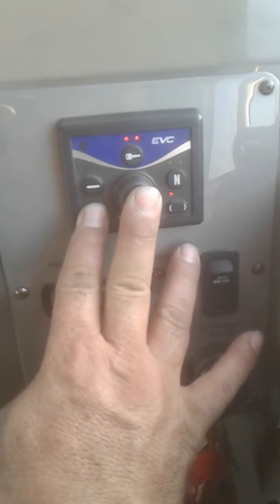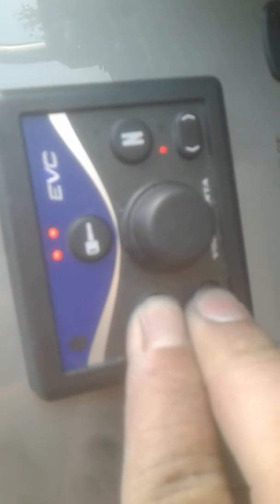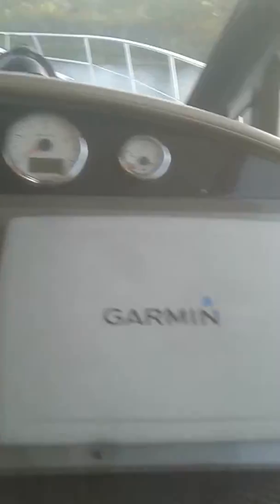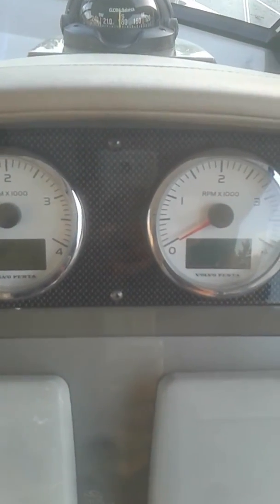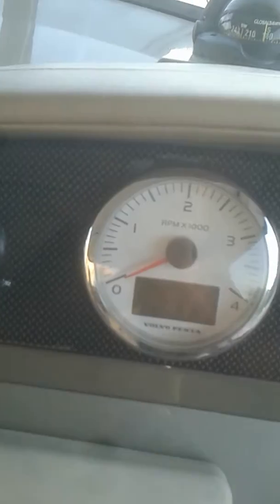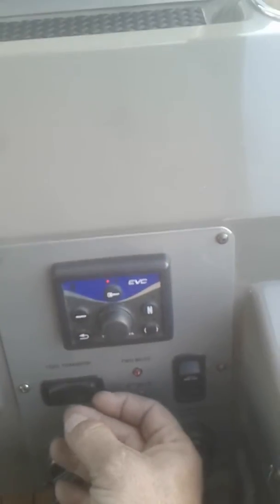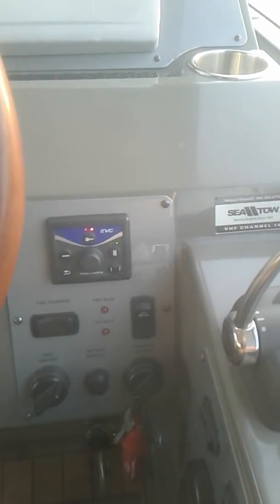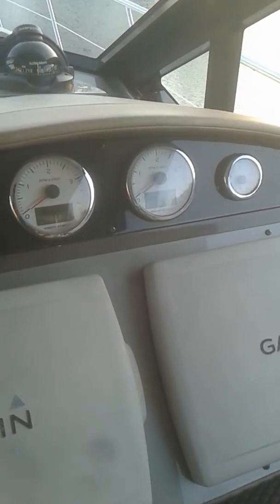Volvo penta .Evc reconfiguration D6 !OEM tecticians only!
This is how i do an evc reconfiguration for an volvo penta evc .OEM purposes only .im not responsable for damage or malfunctioning if you try this. OEM tecs only .